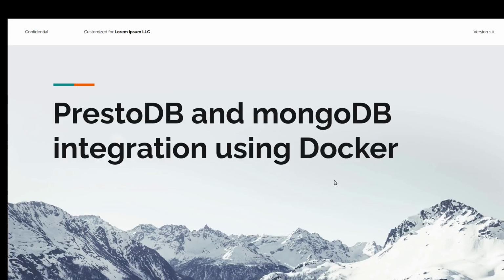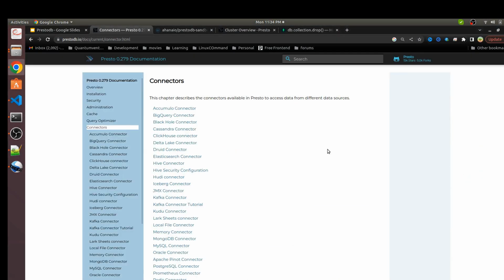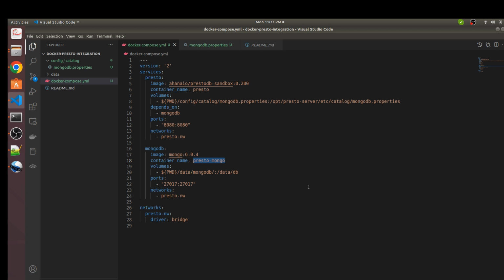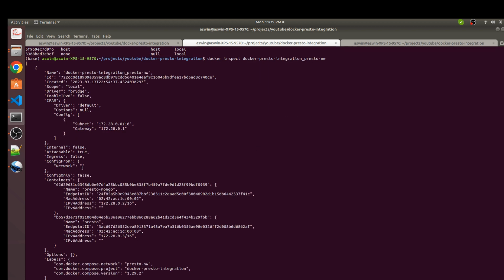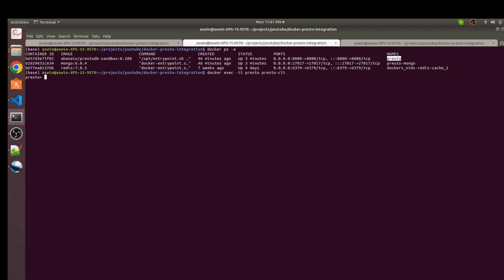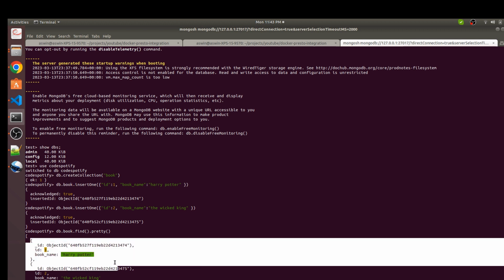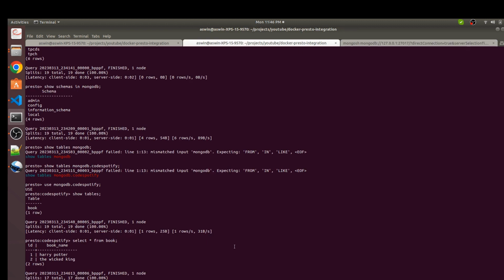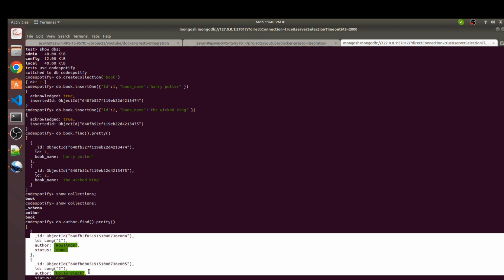Prestodb and mongodb integration using Docker Image - Linux Distro(Ubuntu, Centos, RHEL etc)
Prestodb and mongodb integration using Docker Image to maintain petabytes of data.

Presto is a distributed query engine for big data using the SQL query language. Its architecture allows users to query data sources such as Hadoop, Cassandra, Kafka, AWS S3, Alluxio, MySQL, MongoDB and Teradata, and allows use of multiple data sources within a query